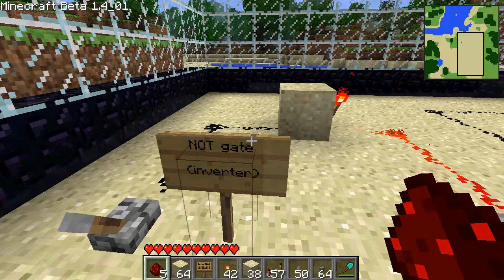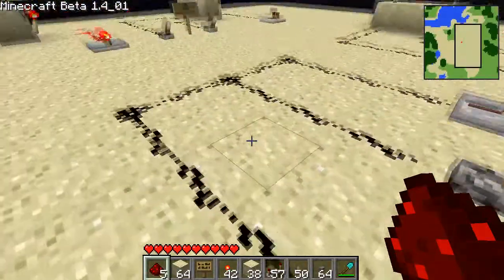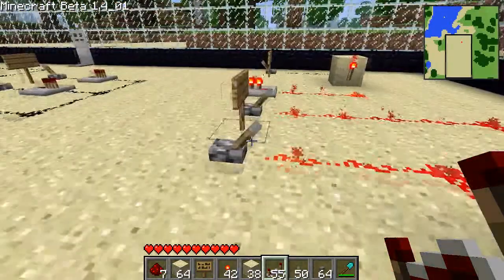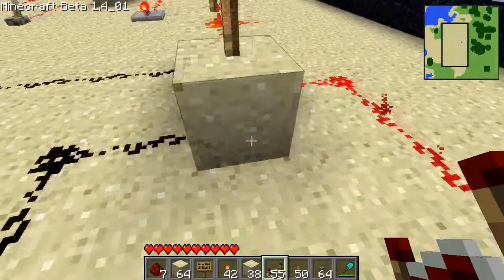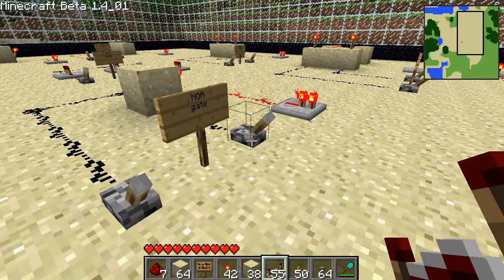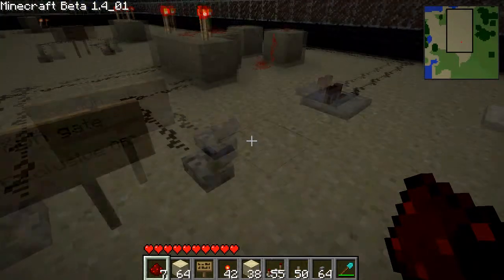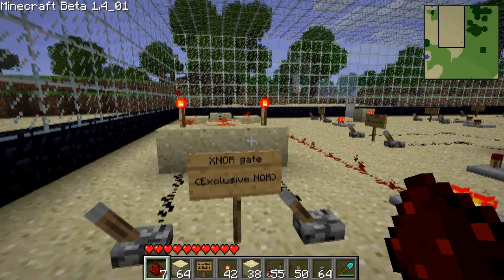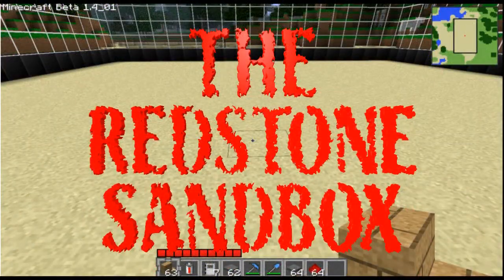The Redstone Sandbox Episode 1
Digital circuit design in Minecraft using redstone.  In this episode: Basic logic gates